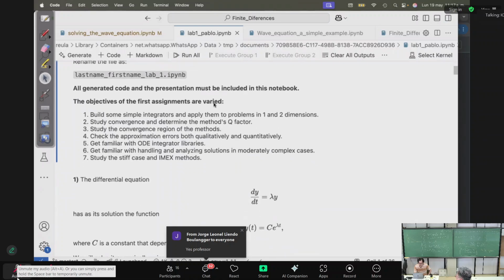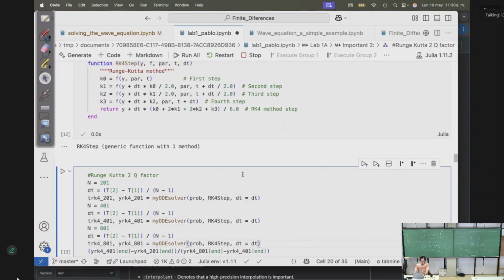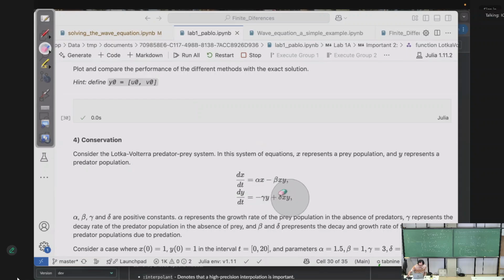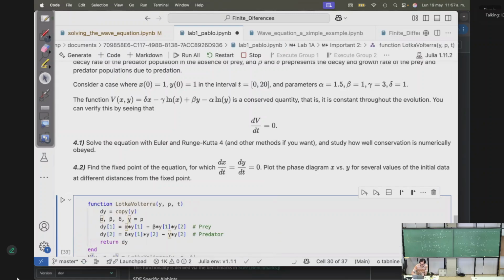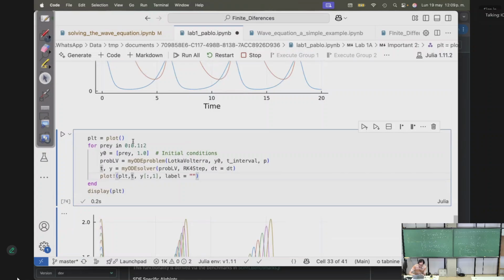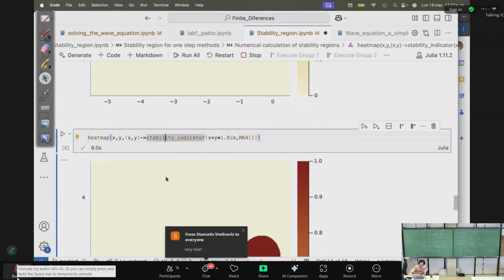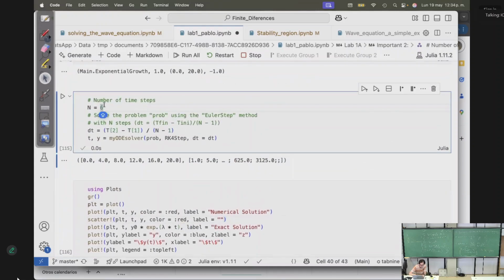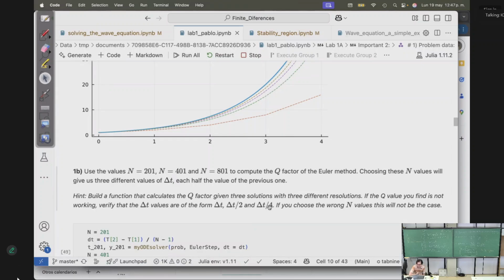Oscar Reula: Lab 1- Revision - Class 15